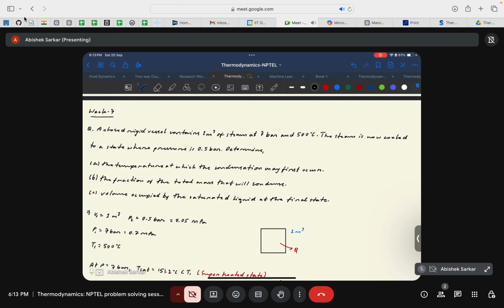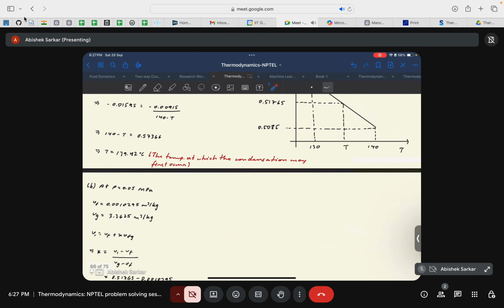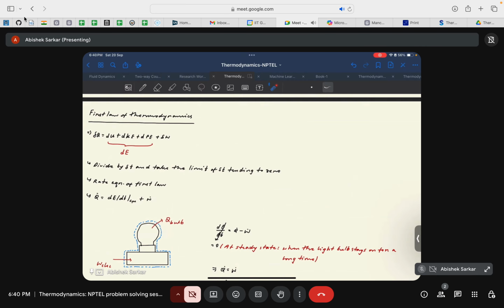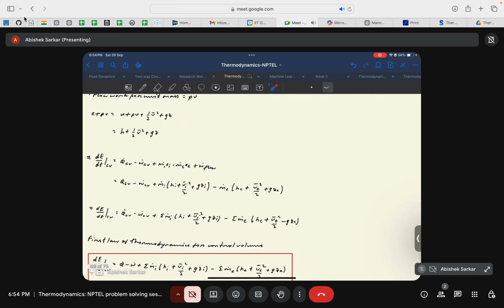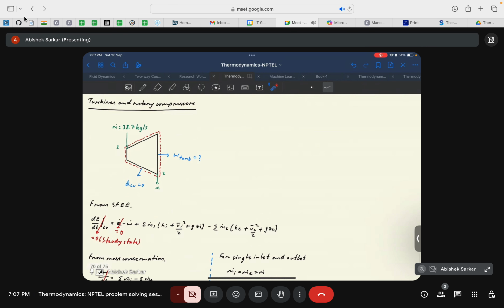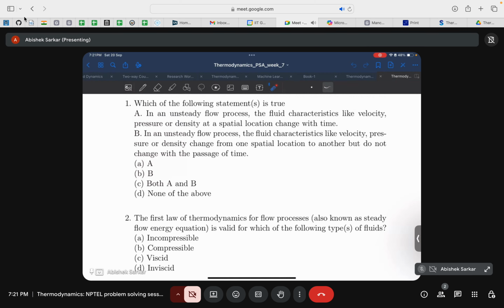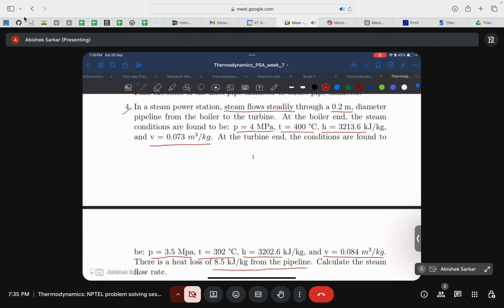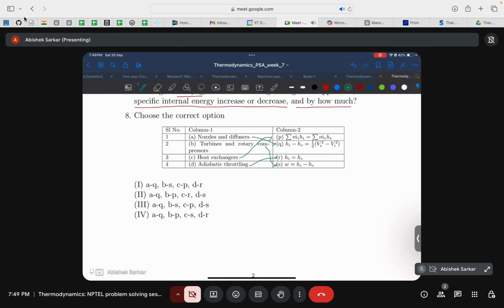Thermodynamics: Week-7 (Problem solving session)